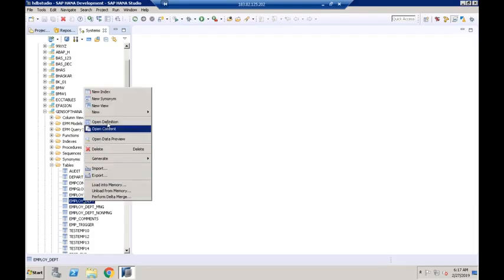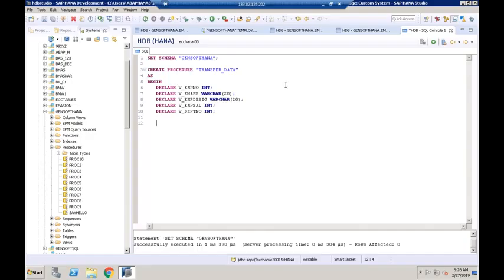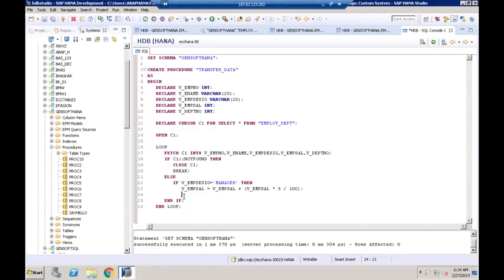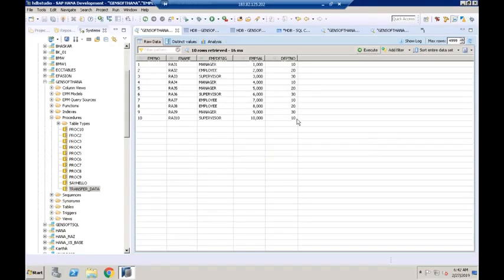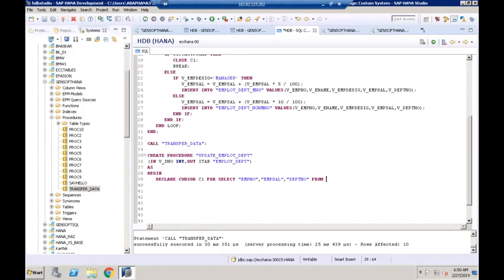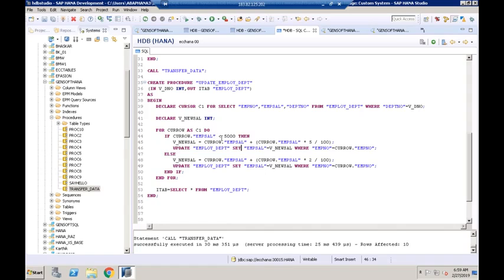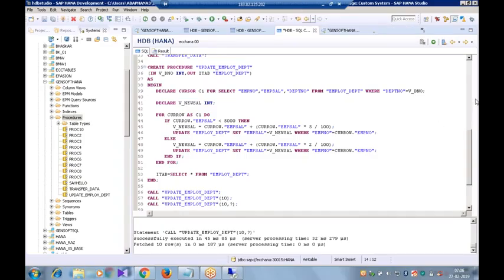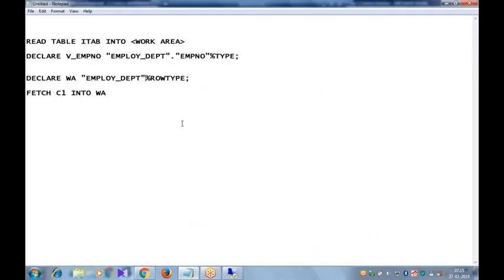ABAP HANA Part 11